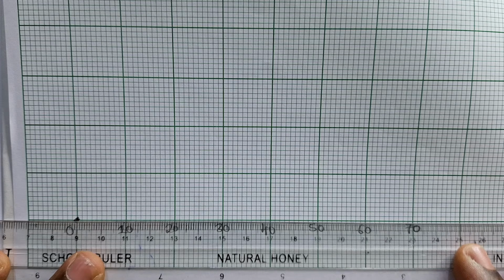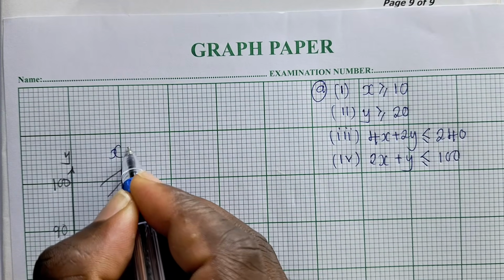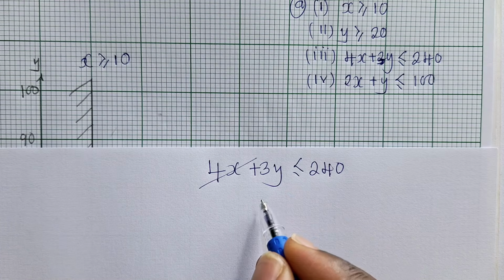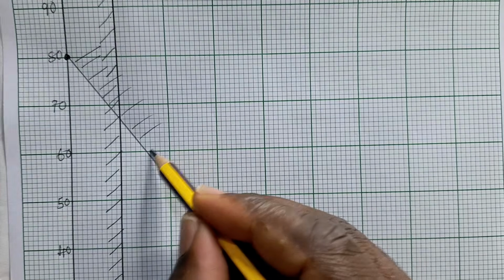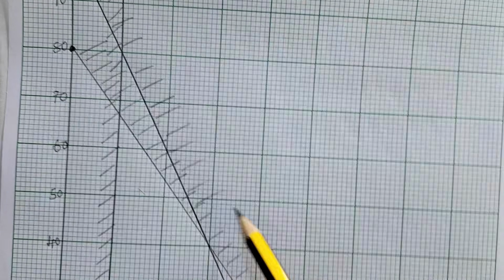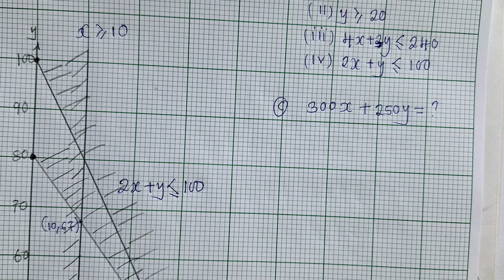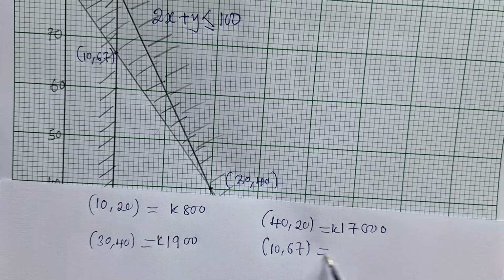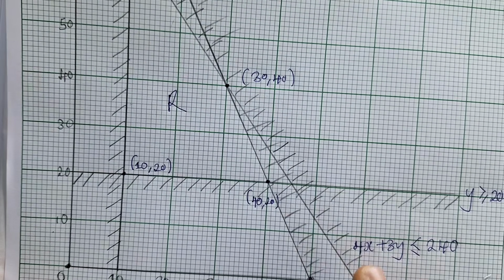Linear programming exam question || Objective function || Maximum profit || 2020 P2